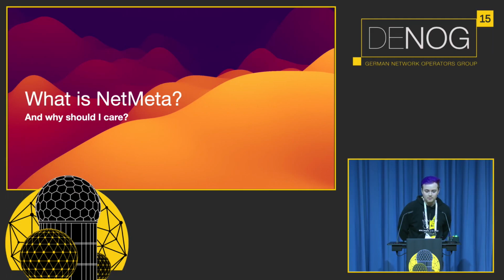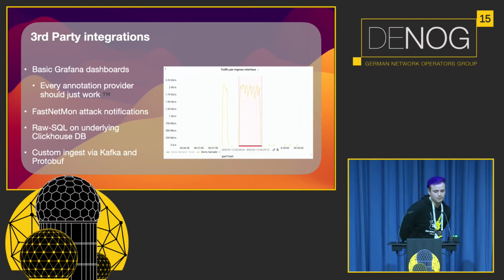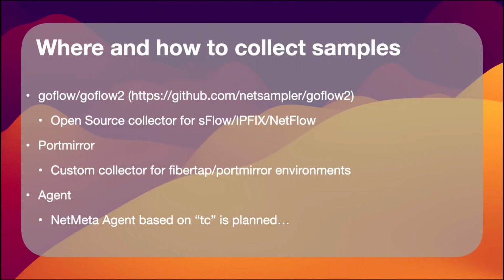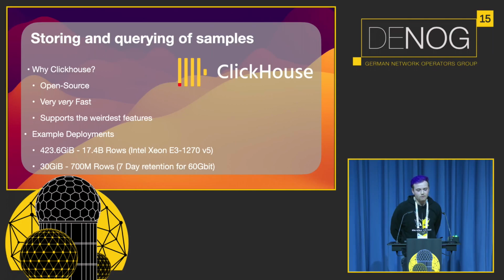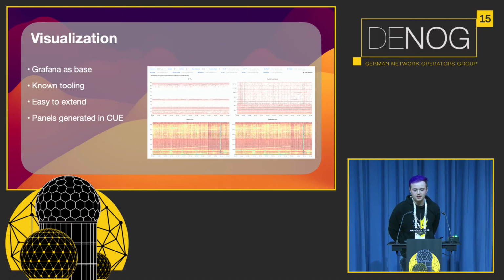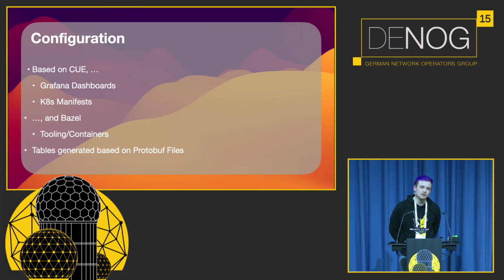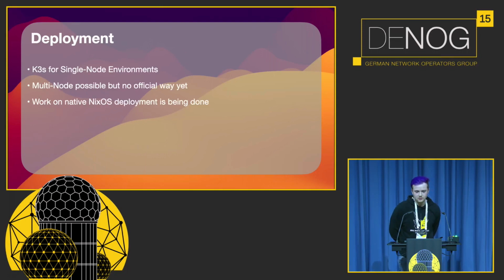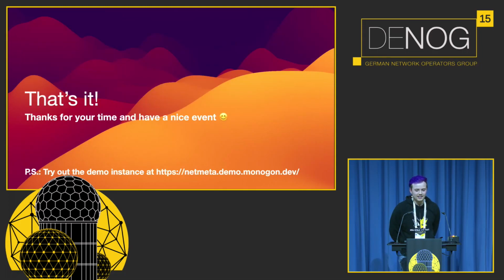DENOG15 - NetMeta - A scalable network observability toolkit optimized for performance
This presentation will give an insight why and how NetMeta, an Open-Source network observability toolkit, is build, what its features are and why you should consider using it.

None

Tim Windelschmidt